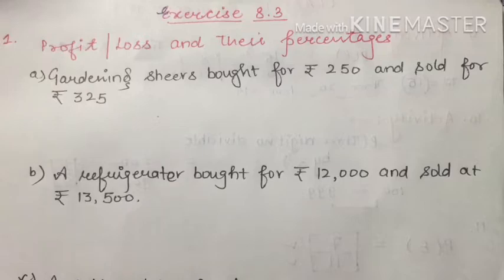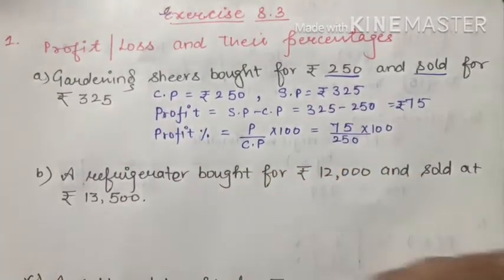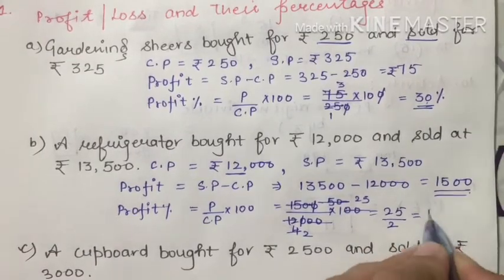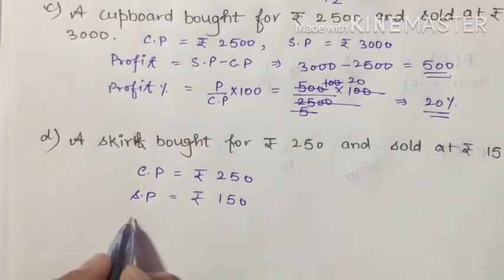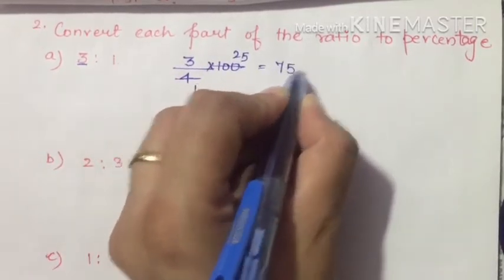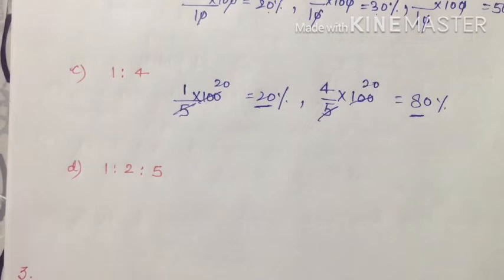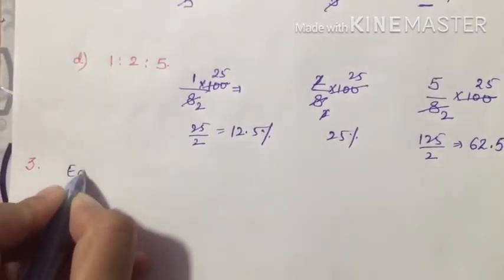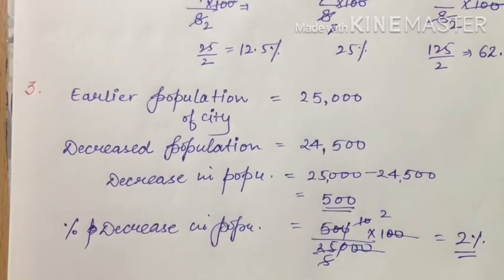Class 7 Unit -8 Comparing quantities exercise 8.3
Class 7Unit -8#comparing quantities#exercise 8.3#byNeelamsharma